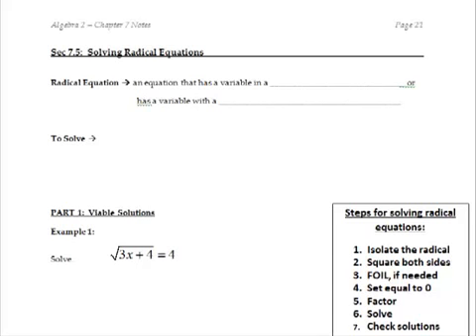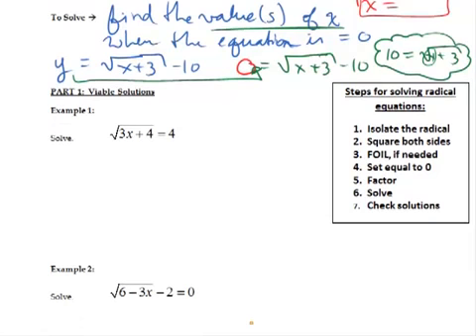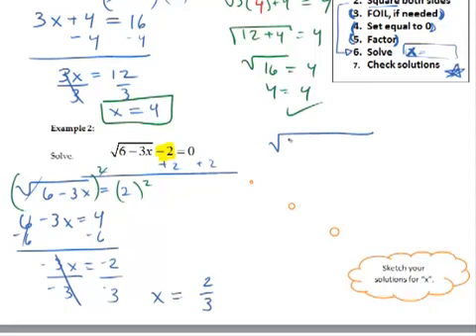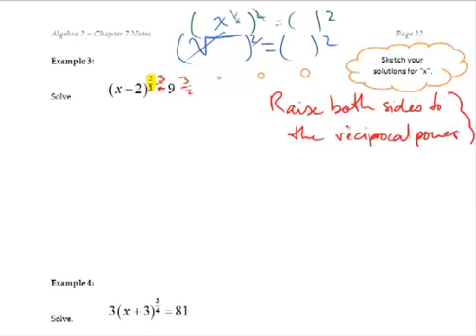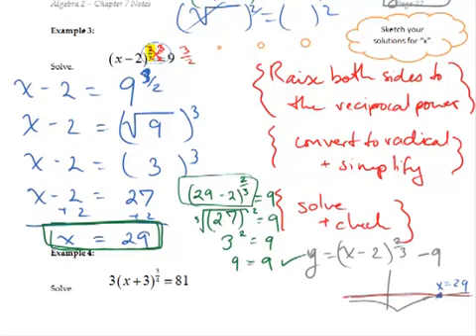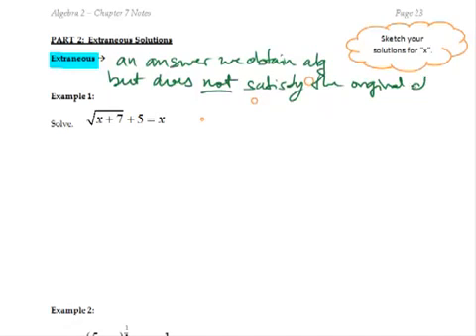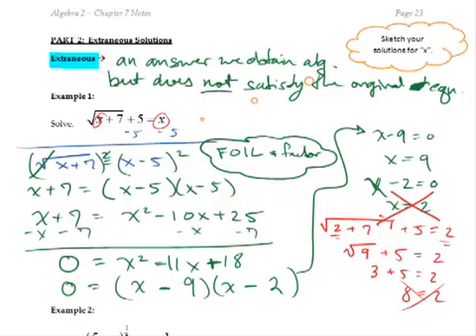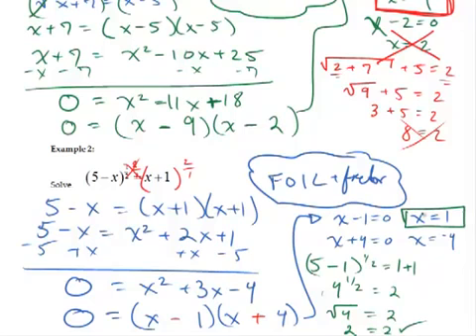Alg2: Ch 7, Pages 21-23, Sec 7.5 - Solving Radical Equations